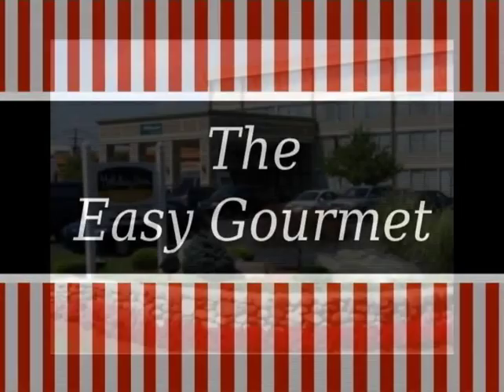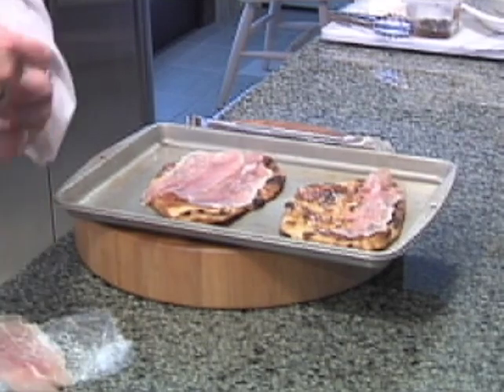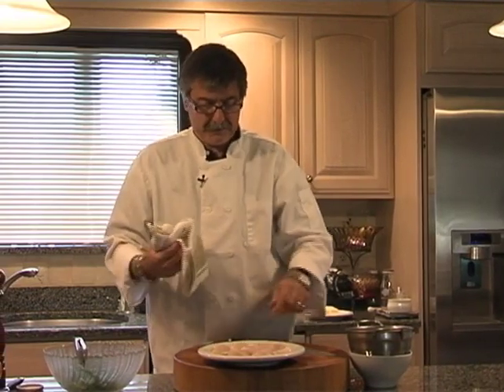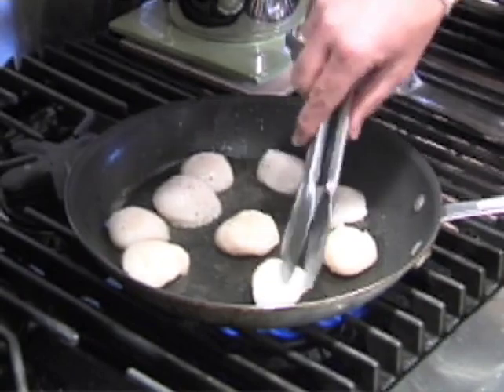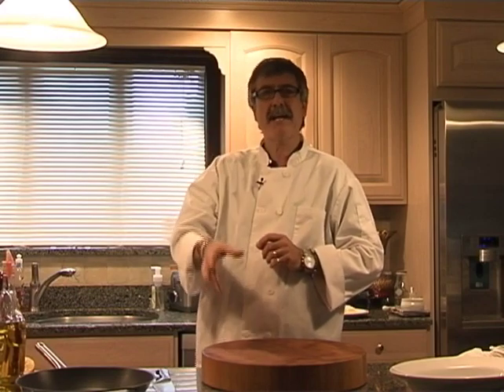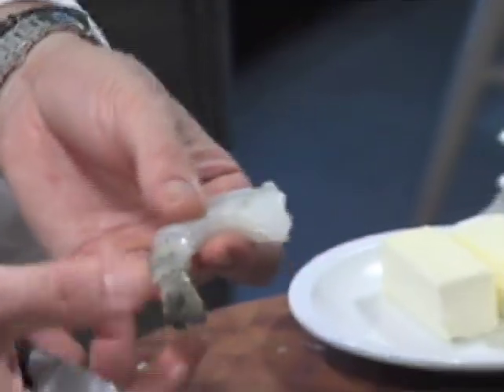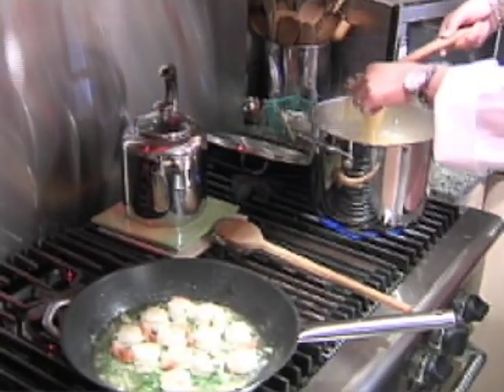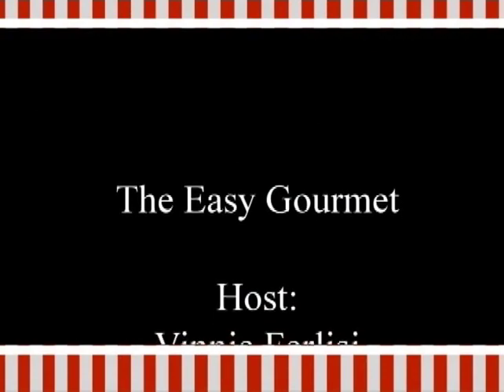The Easy Gourmet Episode 1 - Grilled Naan Bread, Sauteed Scallops, Shrimp Scampi